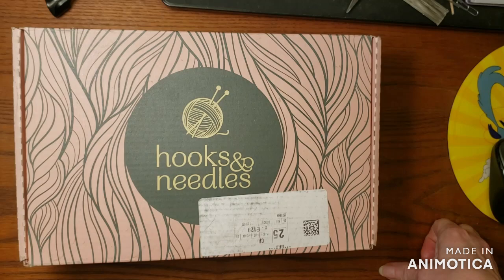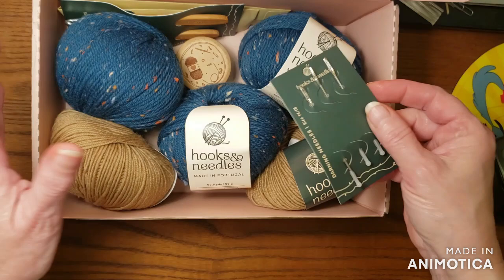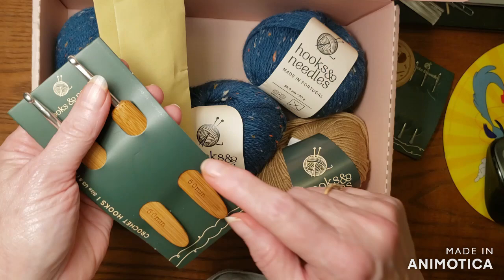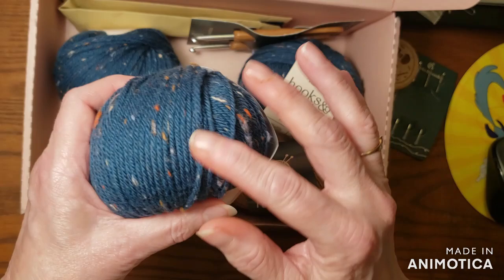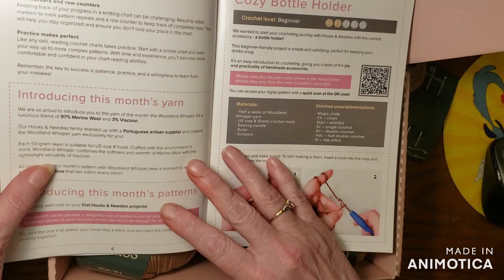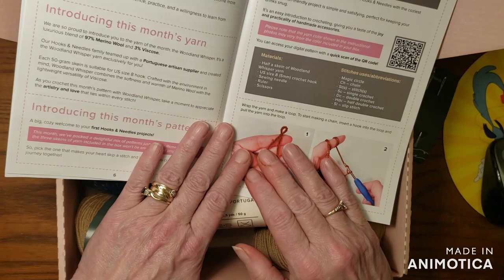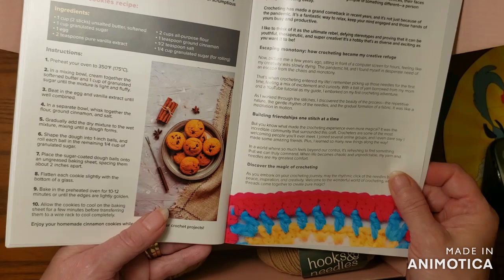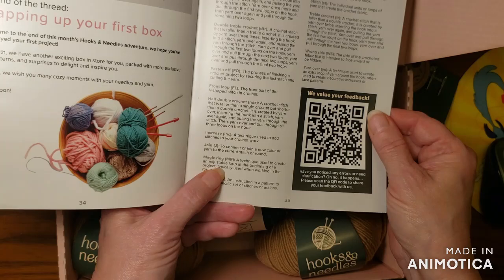Hooks n Needles, April 2024, Crochet box 1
My links

Video Mentions